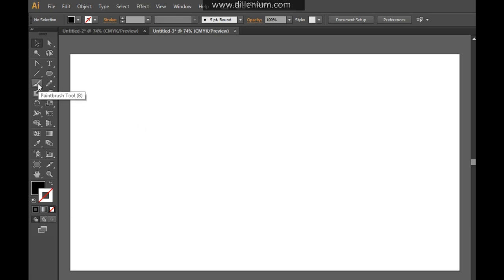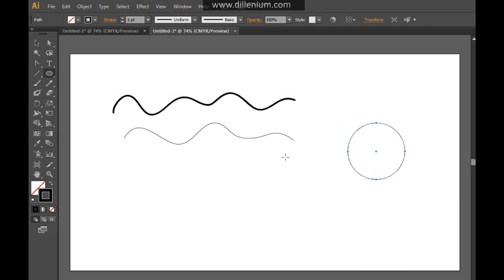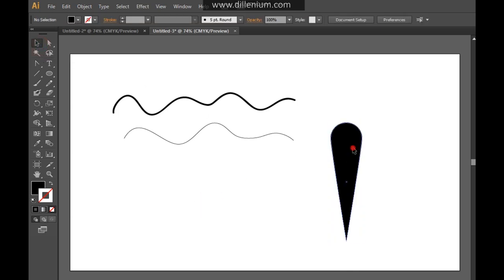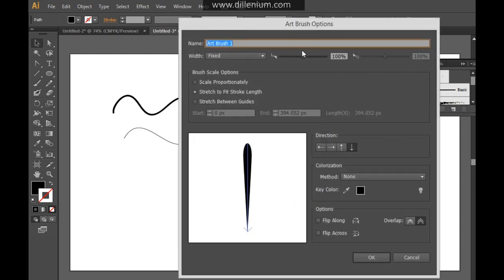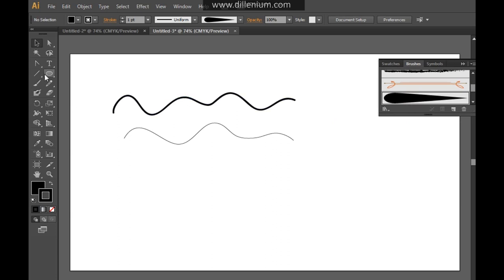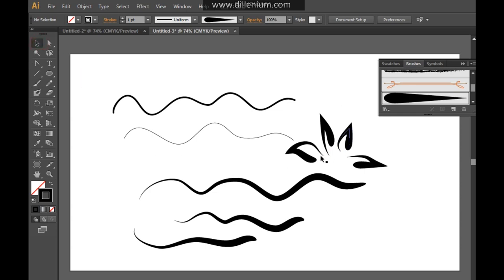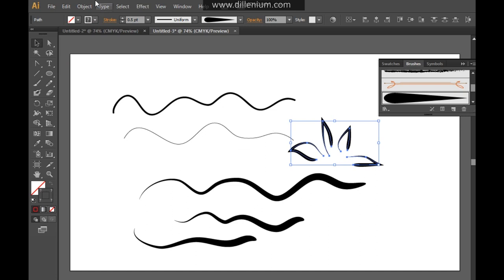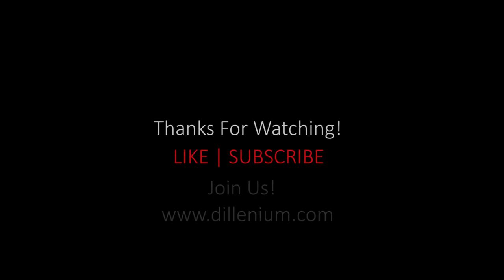How to Create Custom Art Brush in Adobe Illustrator | Dillenium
Learn how to create custom art brushes in Adobe Illustrator (video tutorial) - Simple and easy illustrator tutorial for beginners. Video Tutorial by Dillenium Creatives

If you are a beginner and looking to create custom 'art brush' in illustrator then watch step by step tutorial. By using this brush you can easily draw shapes, picture and sketches.

valid for seeking: art brush illustrator, art brush pen, custom art brushes, illustrator brushes, illustrator brush tutorial, illustrator brush tool, draw in illustrator, adobe illustrator tutorial for beginners

Tool used: Adobe Illustrator

Logo designed by Dillenium Creatives